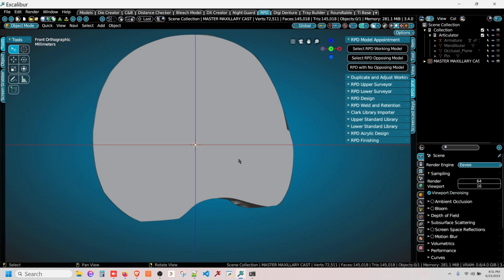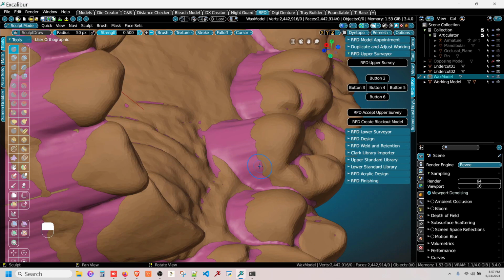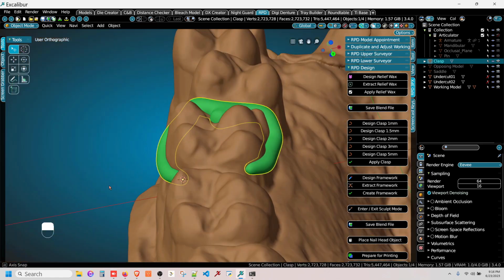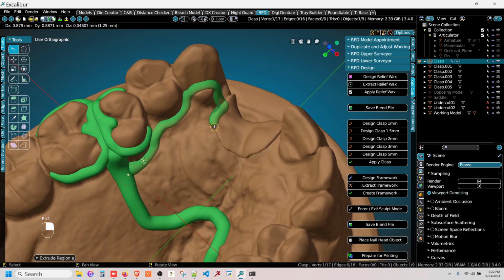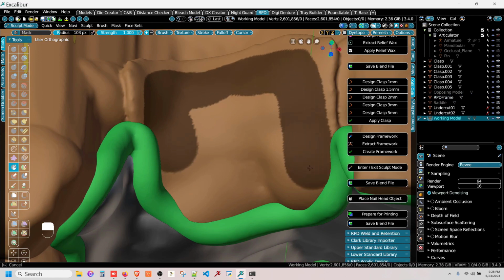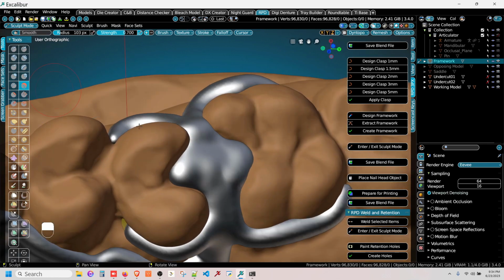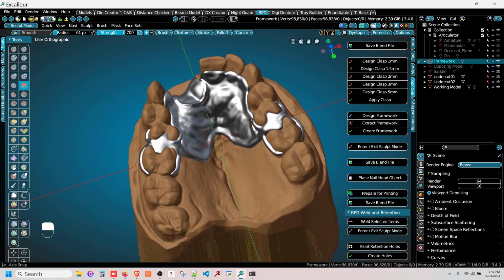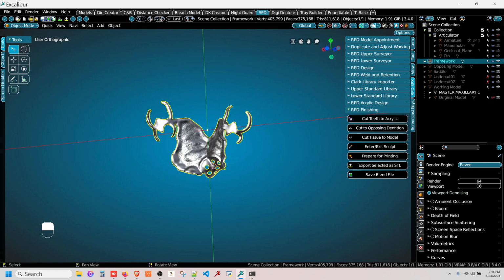3Pointx Excalibur RPD Framework Demo Complete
Simple walkthrough of Excalibur's RPD Framework design software. For more information or to seek help from the developers contact 3 Point X